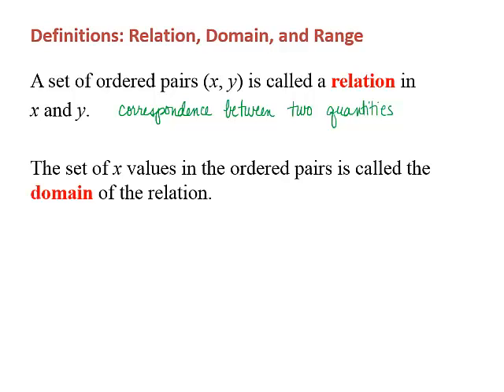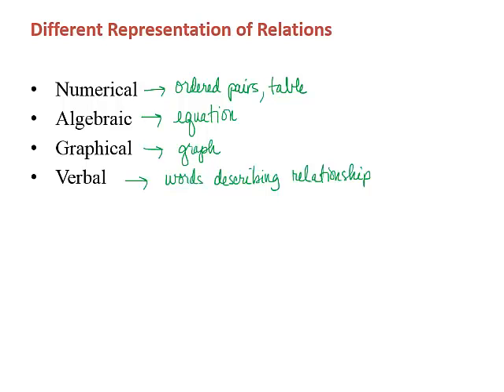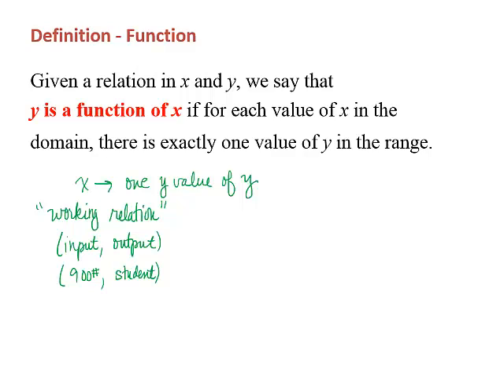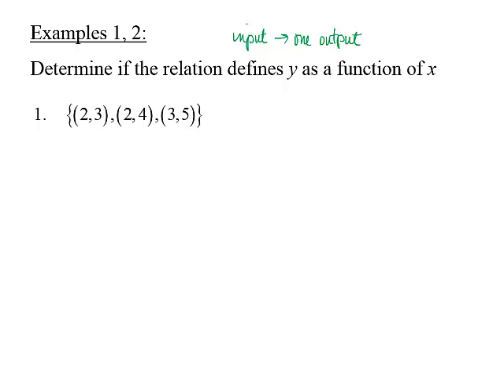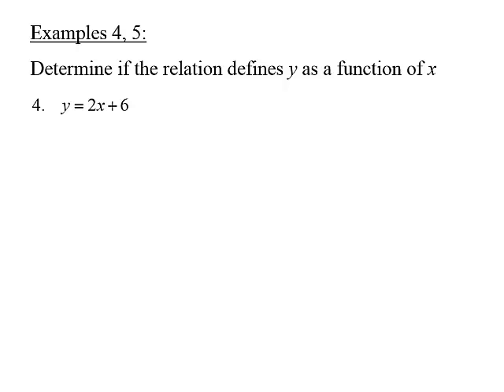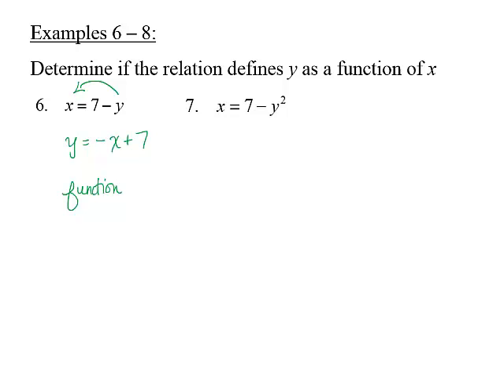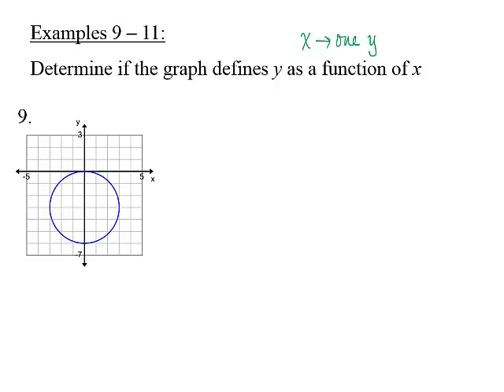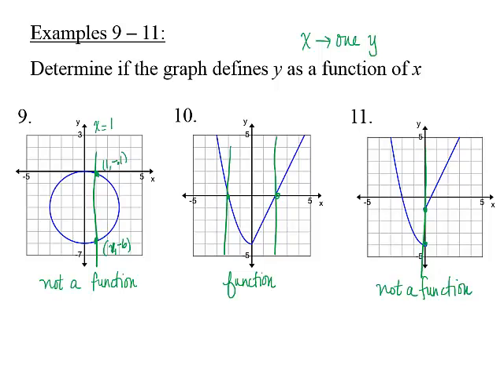Functions and Relations